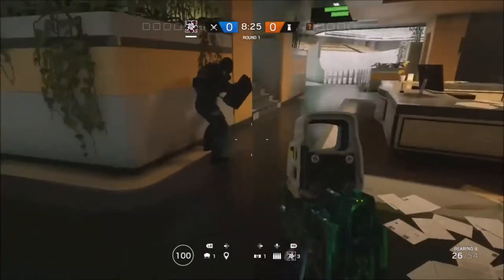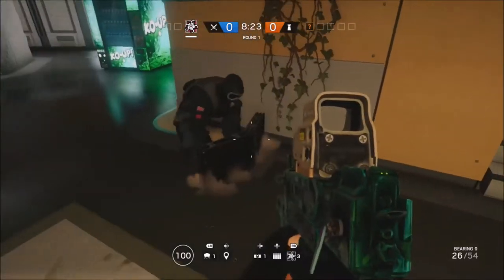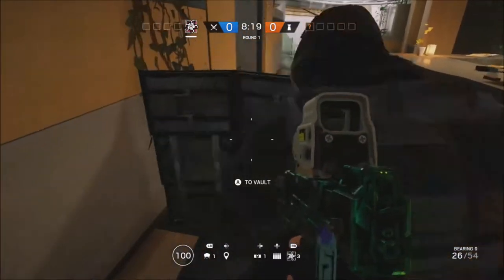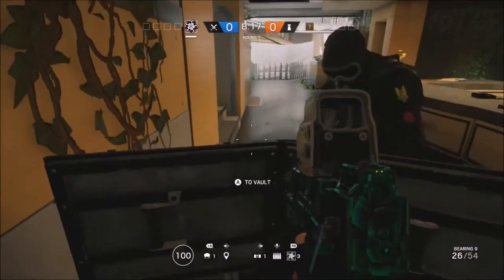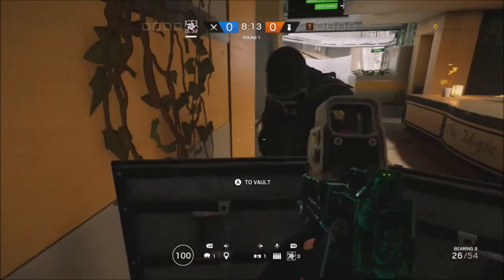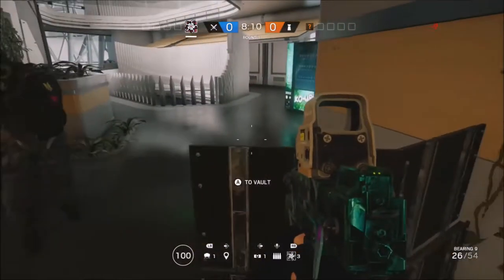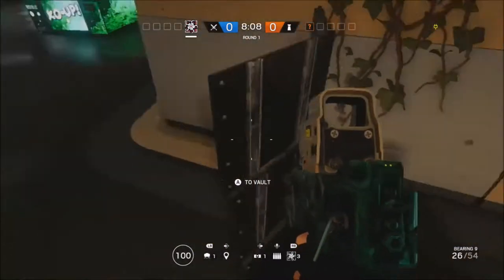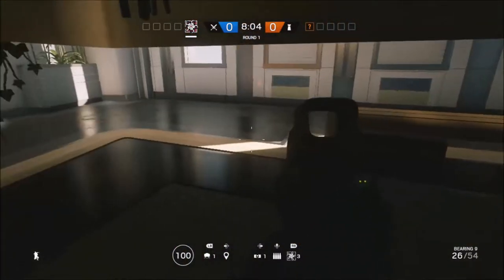TCR6S | '''INSANE'' Tower Hiding Spot Glitch Xbox One - Ps4 + PC